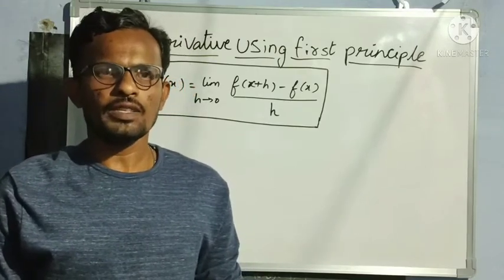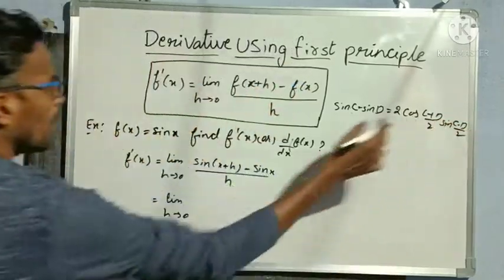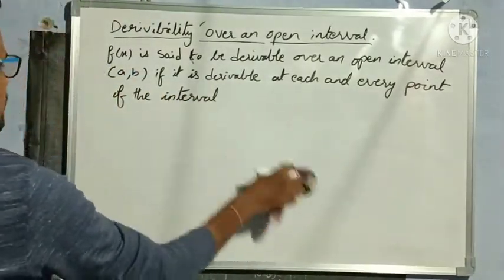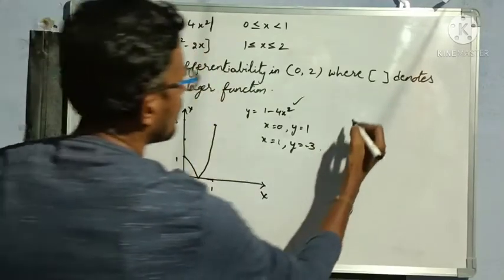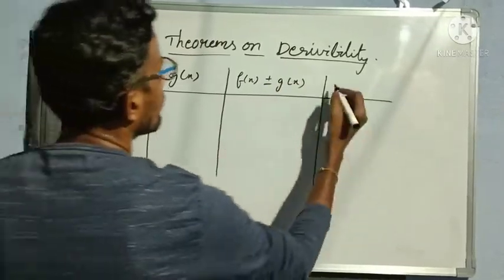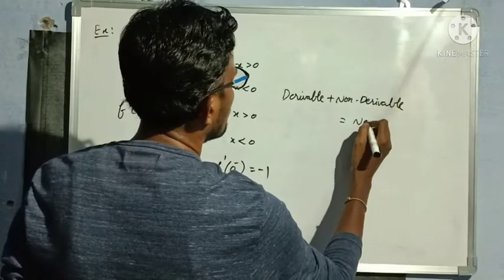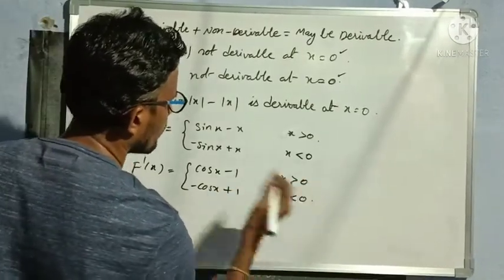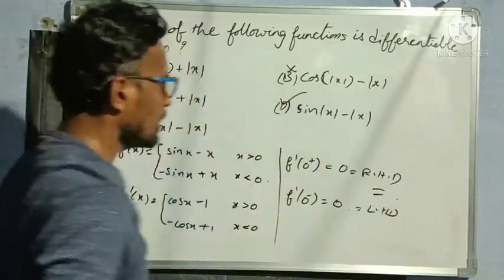DIFFERENTIATION | IIT-JEE || Lecture-2 | by A.Srinivasulu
differentiation | IIT-JEE